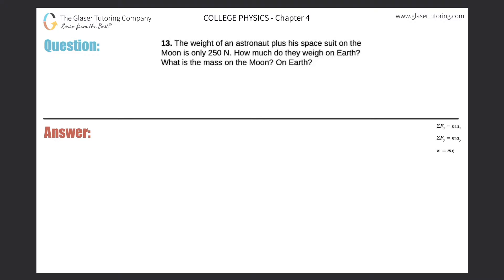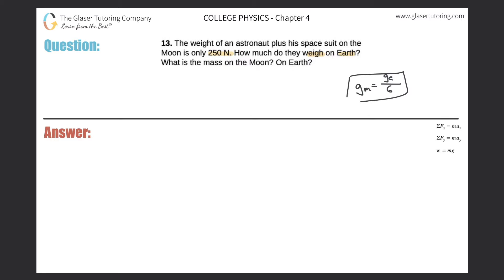4.13 | The weight of an astronaut plus his space suit on the Moon is only 250 N. How much do they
The weight of an astronaut plus his space suit on the Moon is only 250 N. How much do they weigh on Earth? What is the mass on the Moon? On Earth?